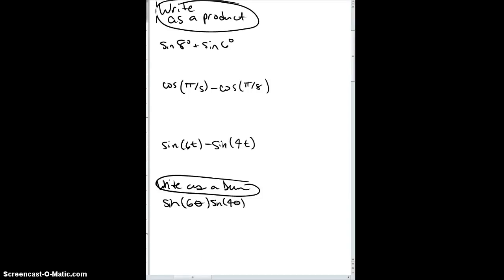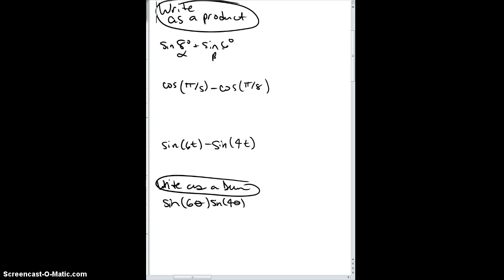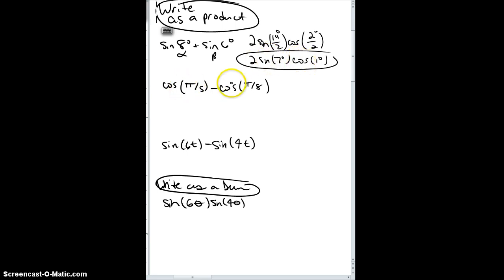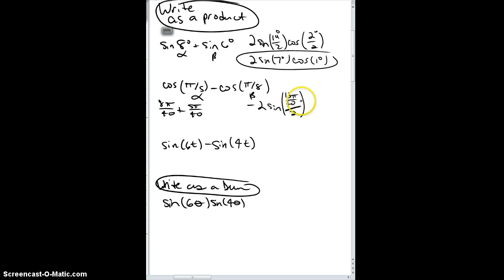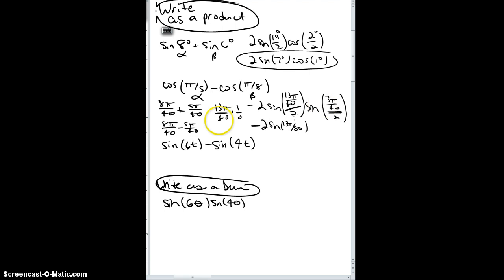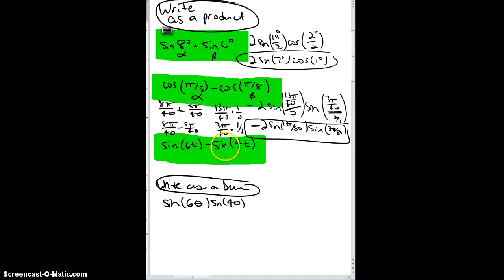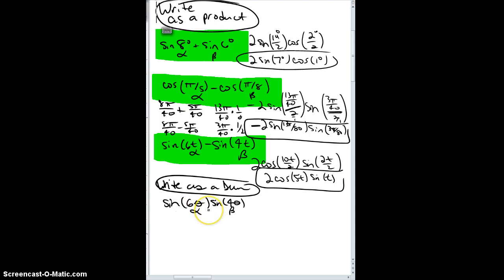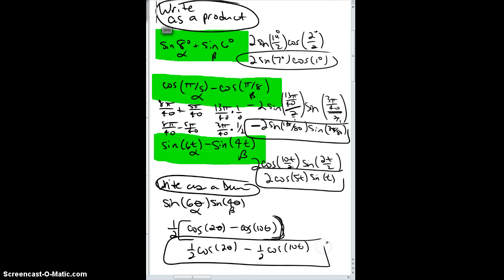write as a product or sum Trig problems